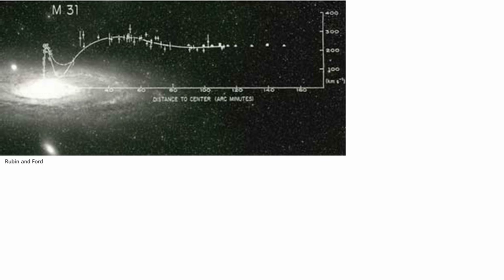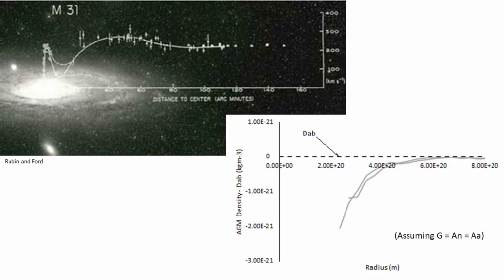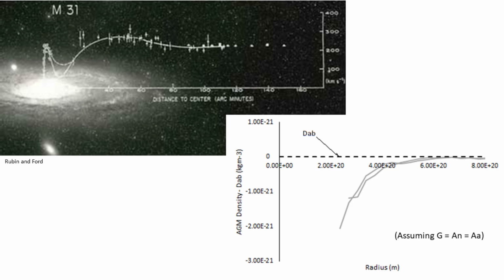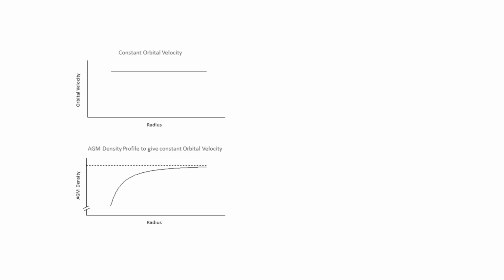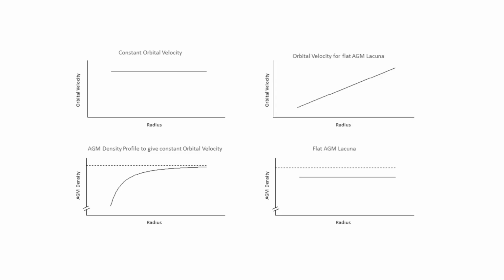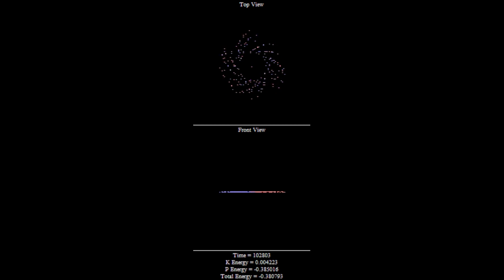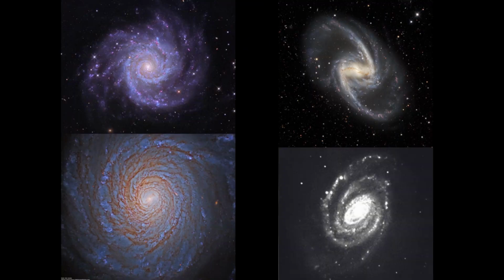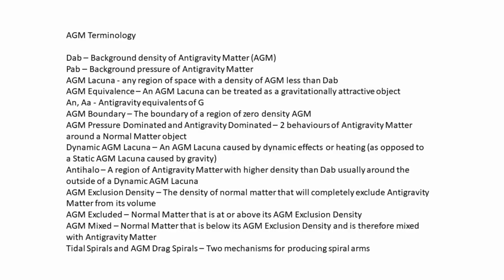AGM 006 - Spiral Galaxies (2 of 3)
Sixth video in the series about Antigravity Matter